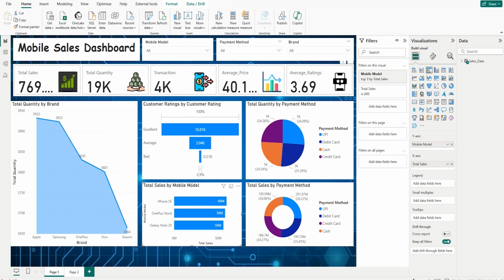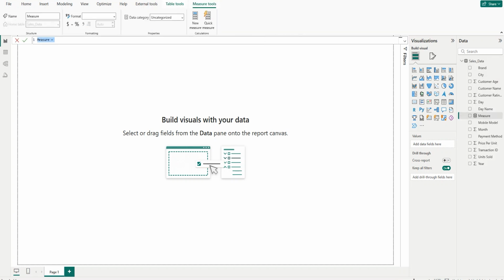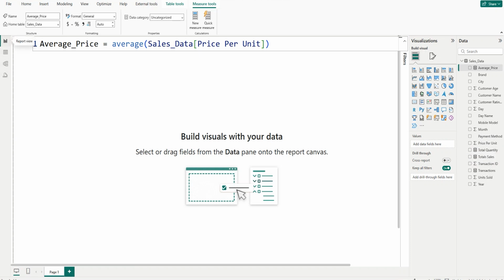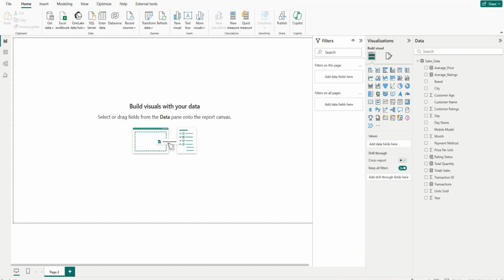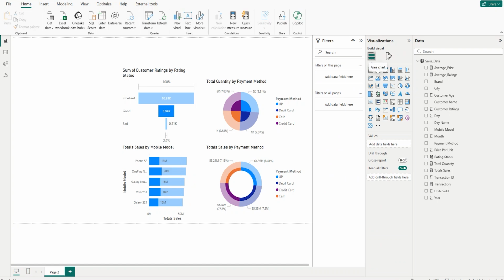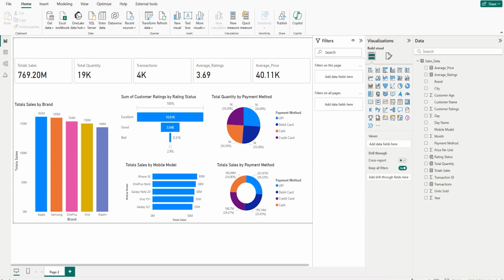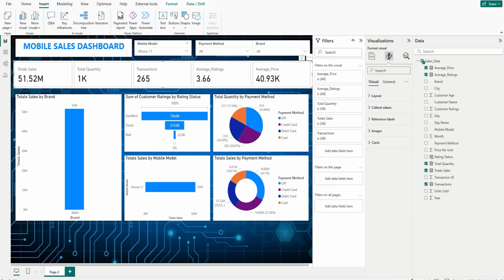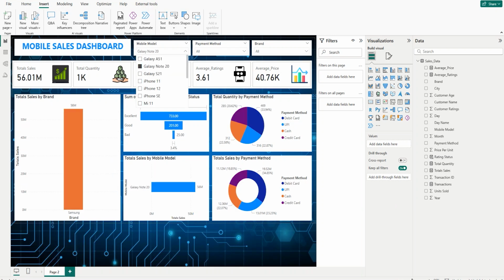🚀 Power BI Tutorial: Build an Interactive Dashboard from Scratch in 20 minutes!!🎬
In this video, I’ll guide you through the basics of Power BI, from importing data to creating an interactive dashboard using KPIs, DAX measures, Funnel charts, Bar charts, Pie charts, Area charts, Donut charts, and Slicers!

📌 Topics Covered:
✅ Importing Data into Power BI
✅ Creating KPIs & Measures using DAX
✅ Using Funnel, Bar, Pie, Area, and Donut Charts
✅ Adding Slicers for dynamic filtering
✅ Designing a clean and interactive dashboard

📊 Master Power BI & Level Up Your Data Skills Today!